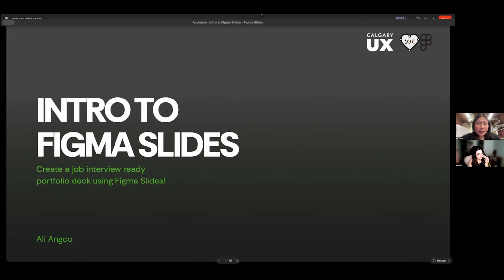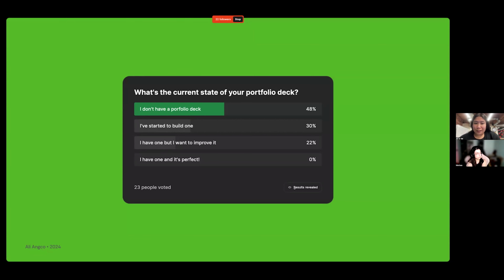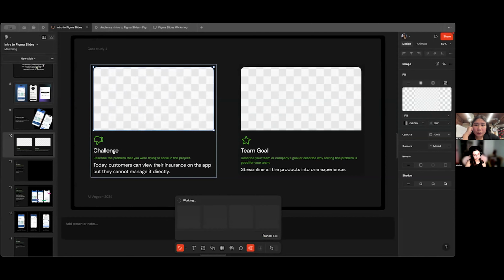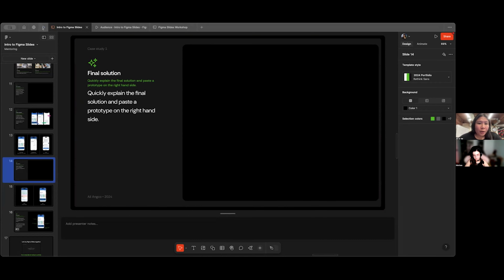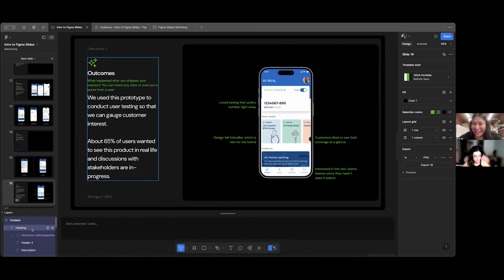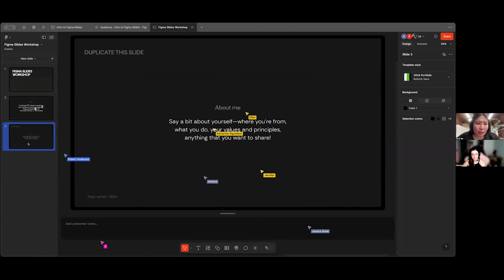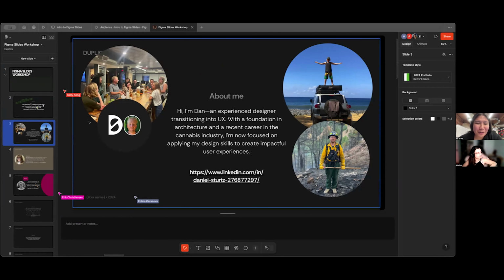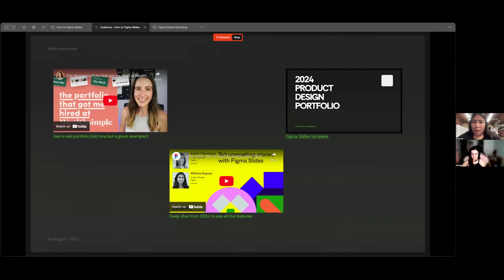Introduction to Figma Slides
Friends of Figma Calgary and Calgary UX are honoured to host an online workshop with Ali Angco, Senior Product Designer at Shopify and UX/UI Teacher at Memorisely.

Nailing your case study presentation is super important for job interviews. It’s all about telling your story and showing off your personal brand. In this workshop, you will:

Learn about effective design portfolios
Become familiar with Figma slides
How to use Figma Slides to show your personal brand and your stellar design work